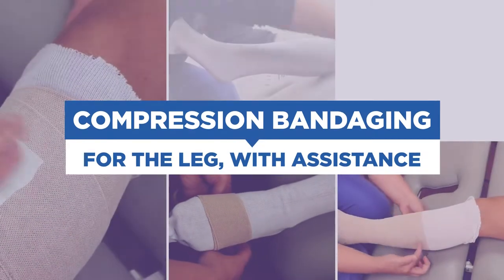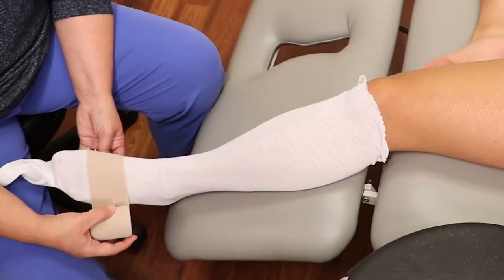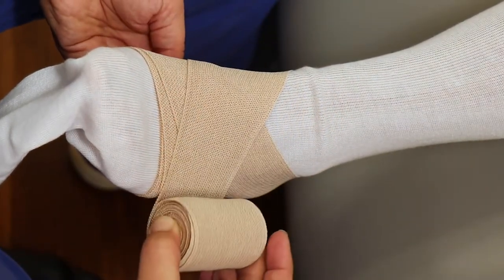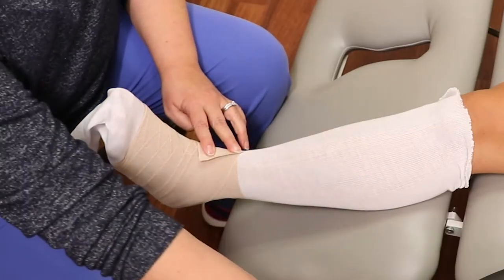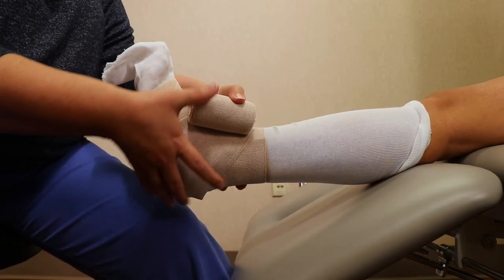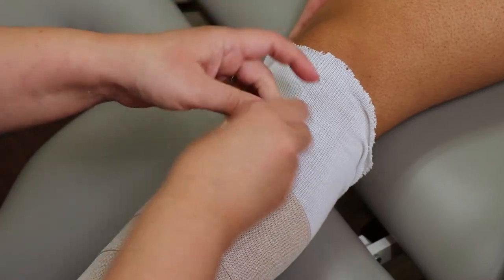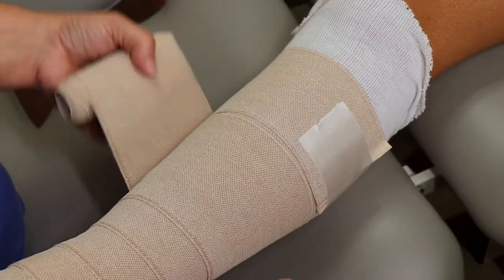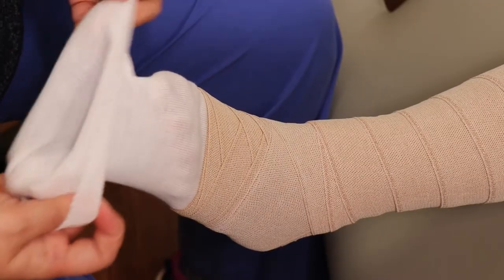Lymphedema wrapping - leg, with help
Bandaging is a component of treating lymphedema. Page McDowell, PT, of Spartanburg Regional and Gibbs Cancer Center, offers instructions on how to effectively wrap a leg, with help.